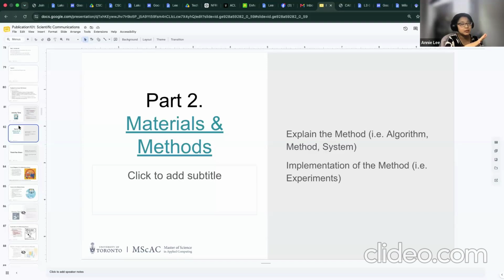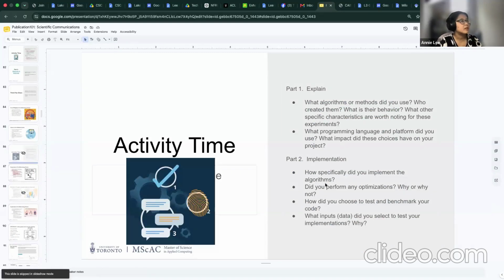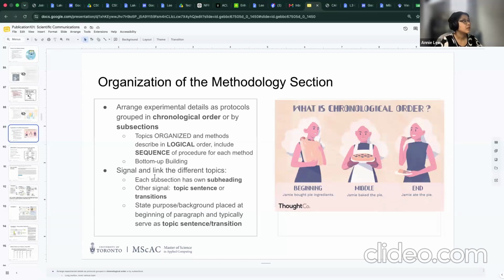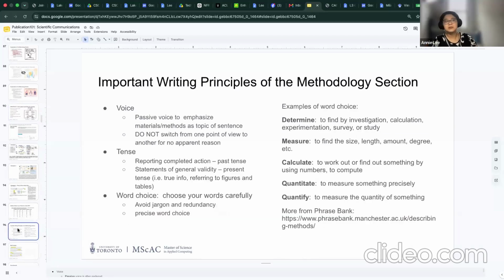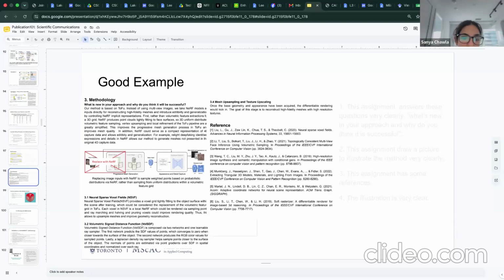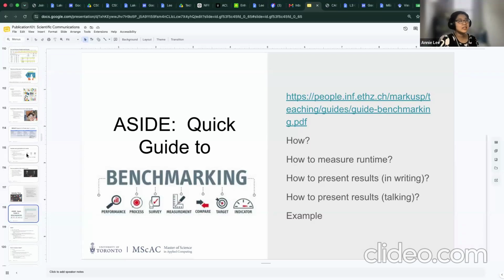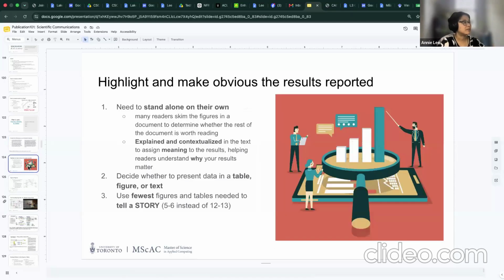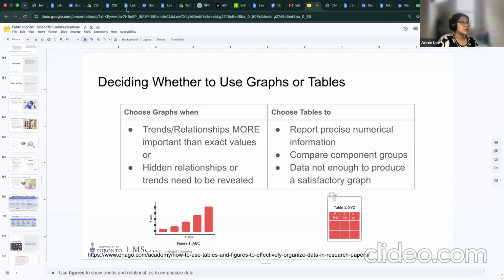L3 Research Bootcamp 101: Materials & Methods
Presented By: Professor Annie Lee

This Research 101 meeting focused on preparing students for upcoming publication deadlines while providing guidance on writing high-quality research papers. Professor Annie Lee began by sharing updates on several newly funded research projects in multilingual NLP, healthcare AI, human-AI interaction, and AI education, highlighting opportunities for students interested in long-term research and publication. The session then explored how to write an effective methodology section, emphasizing reproducibility, logical organization, clear process diagrams, proper citations, and precise academic writing. Professor Lee also discussed common writing pitfalls, including excessive hedging and AI-generated language, encouraging students to communicate their research with confidence and clarity. The meeting concluded with practical advice on presenting experimental results through effective tables, figures, and benchmarking, demonstrating how strong visualizations and well-structured papers can improve readability and strengthen conference submissions.